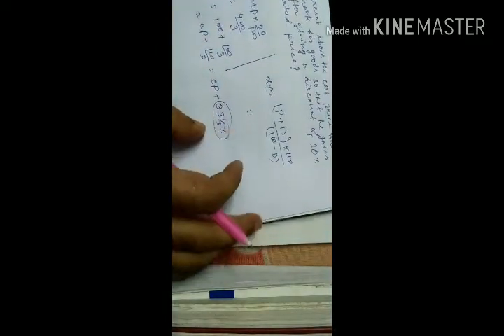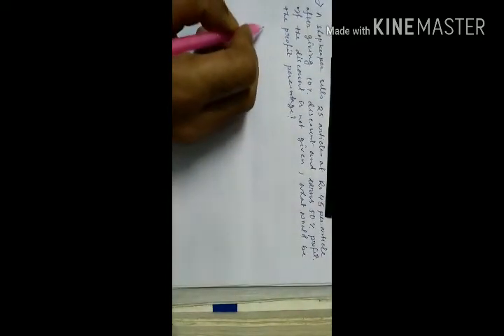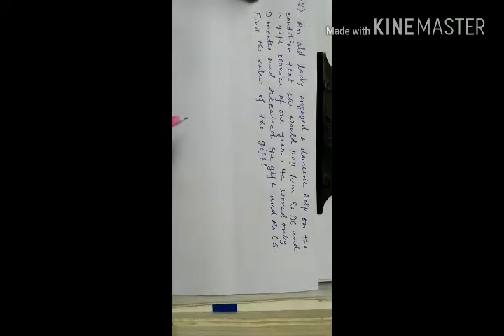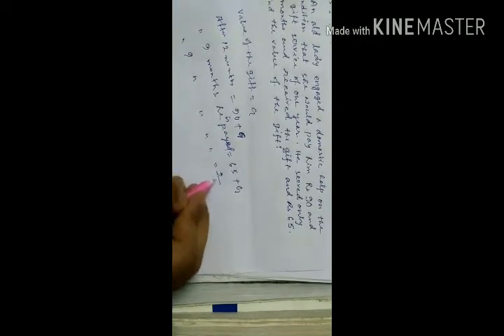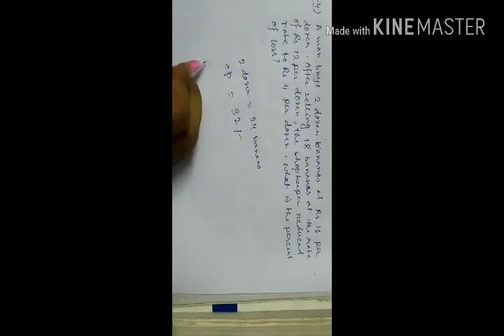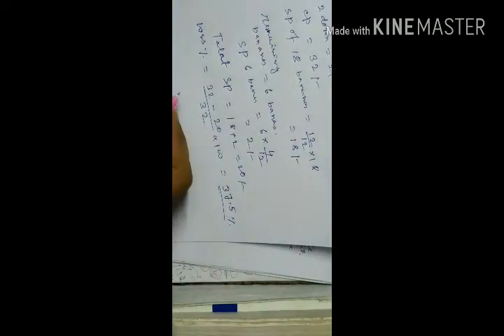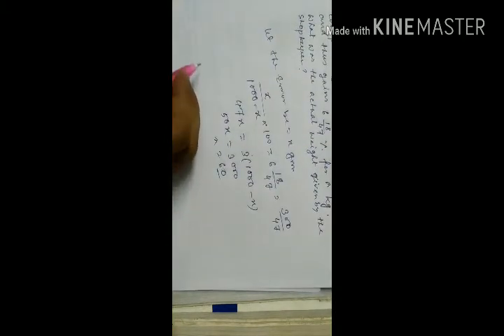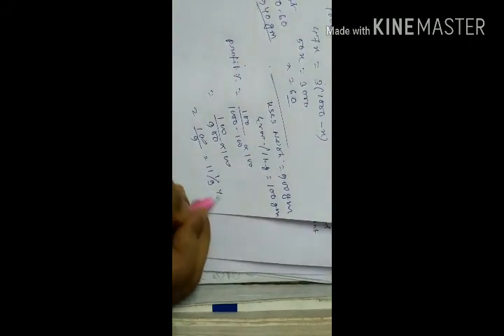5 most important problems on profit & loss and solutions by easy tricks // For all SSC/Bank exams.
solution done by easy tricks... problems are important for ssc cgl tier2 and bank exams..